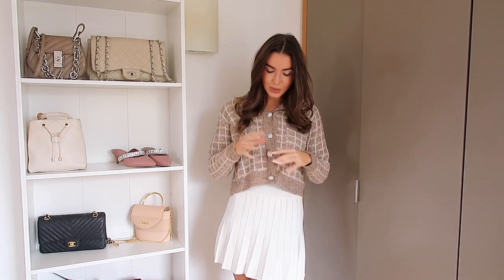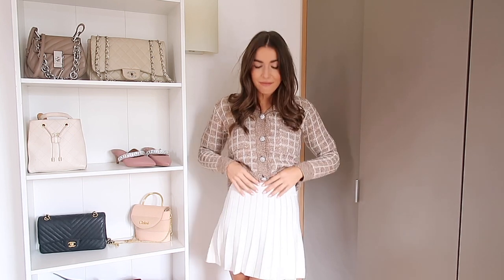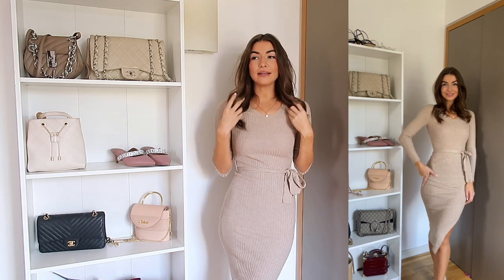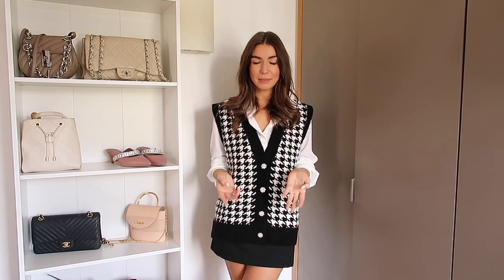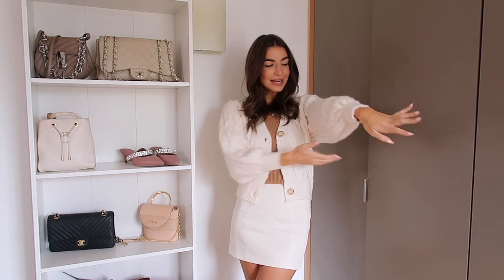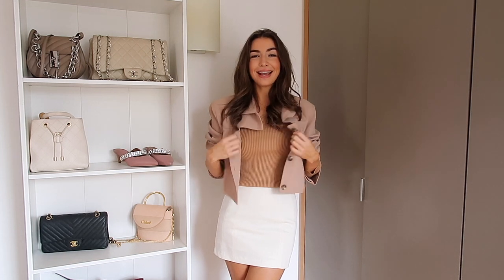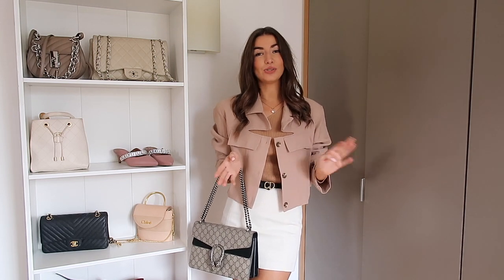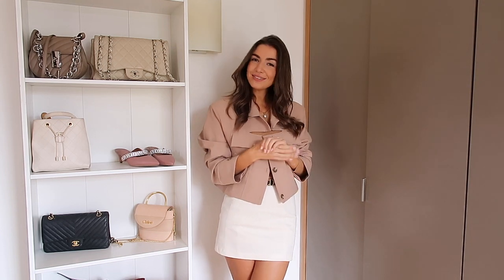MANGO & ZARA TRY ON AUTUMN HAUL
Haul featuring Mango, Zara, Storets & Revolve Autumn pieces!

OUTFIT ONE
Skirt (£35)
Cardigan (49.99)
Boots (£29.99)

OUTFIT TWO
Dress (35.99)

OUTFIT THREE
Vest: sold out
Shirt (£19.99)

OUTFIT FOUR
Cardigan (49.99)
Jacket (£60)

Cream boots (£149)